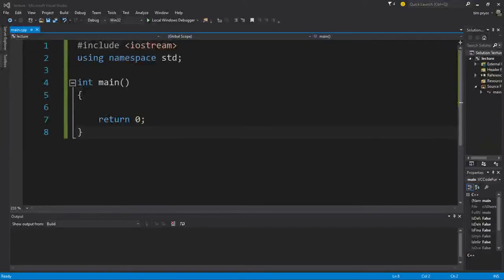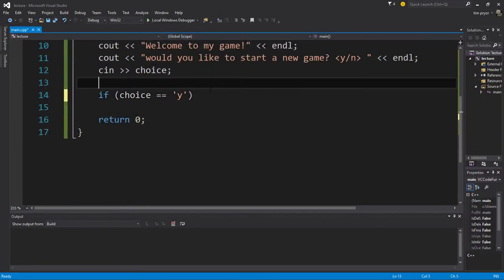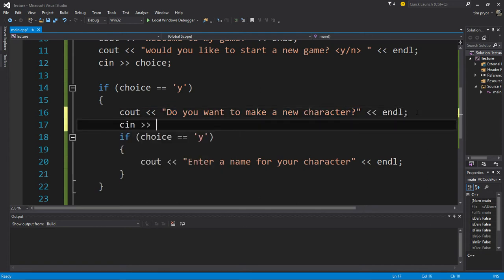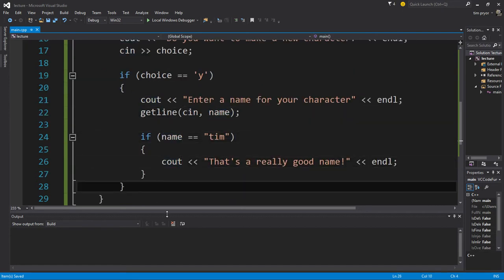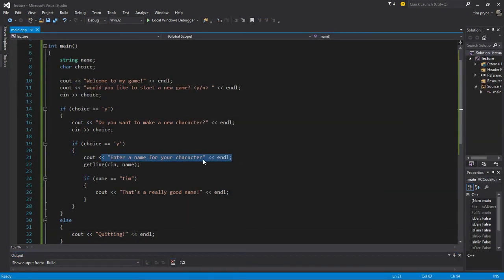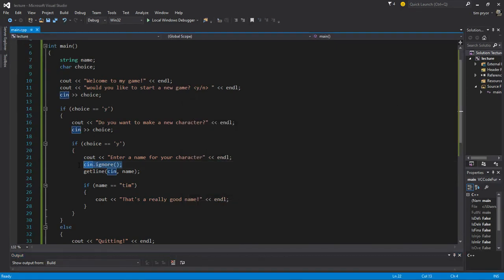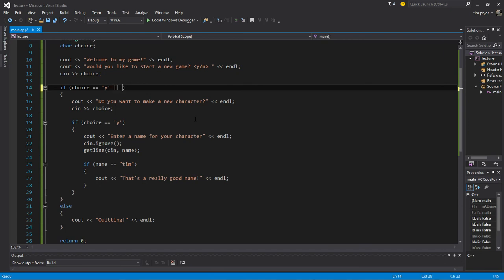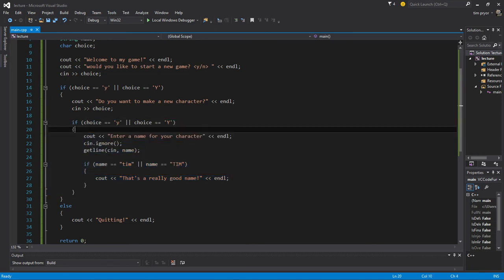Decisions nested statements